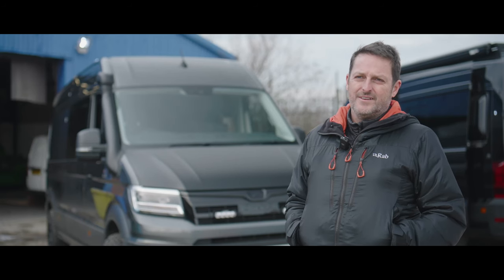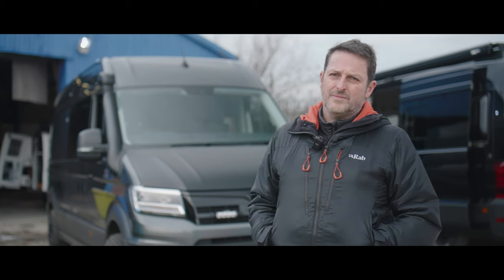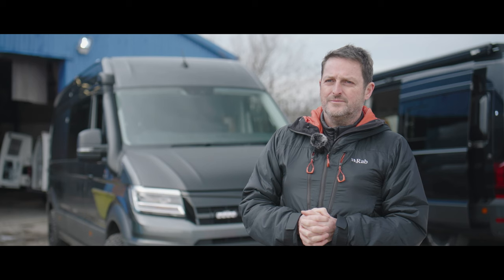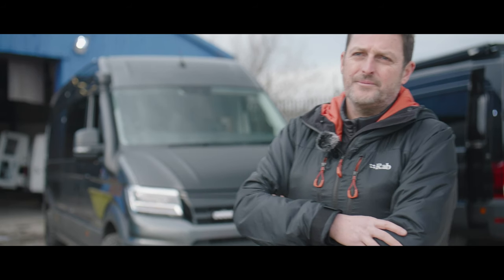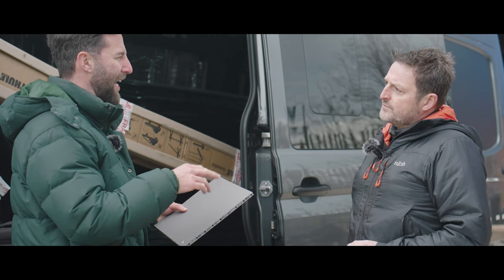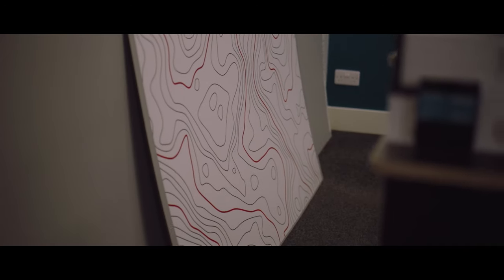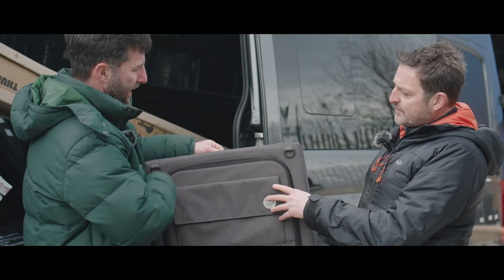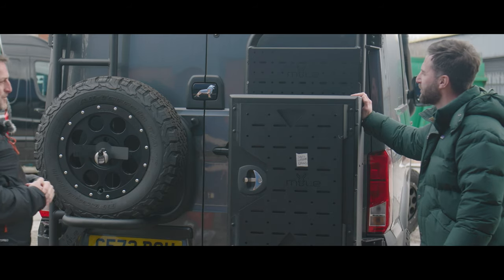Lightweight campervan cabinets and shower - no wood pure genius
Looking for advice and good after-service on a Clayton Power system before you pull the trigger. It's not a buy-online quick product!
Give Mark a call any time day or night to make sure you pick the setup for you with free advice.

Experience. We have had and built transporters for years. We own a small fleet of self-built VW transporter 6.1 campervans, and a 4x4 MAN TGE (New VW Crafter) and we were one of the first Clayton Power Distributers in the UK.  We always have strong stock and offer next-day delivery.

If needed we can fit.  With our trained auto electricians. On an empty van we can do same-day fitting. On prebuilt campers, it is 2-3 days depending on the type.
We also offer things like towbar, roof boxes, bike racks etc.

We also have strong links with the lovely and very hairy Shaun and Kevin at Mule Vans for all your lightweight van hauling kit. Give us a call for discounts and offers.

We are hoping to have stock and samples of Vandermoon very soon but for now, here is a discount link for Vandermoon direct. Again call for questions on availability and upcoming product news.

We will have samples of the lightweight plastic board furniture board very soon. Again call Mark for details as there are some product changes and new patterns, colours and textures announced.

We are actively looking for people to interview in the industry. Give us a call if you have a great story to tell. Manufacturer, van builder, van owner it doesn't matter.

We aim to offer the best guides, interviews and products for simple plug-and-play innovation to help you build your van safely and quickly.
Lightweight, gasless, plug & play all the way!